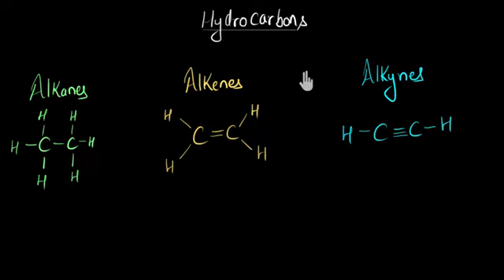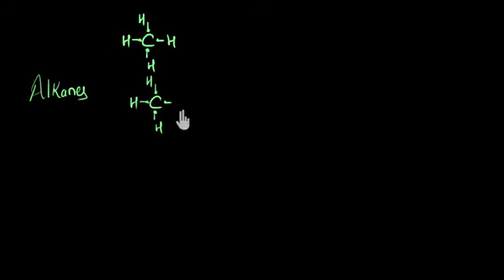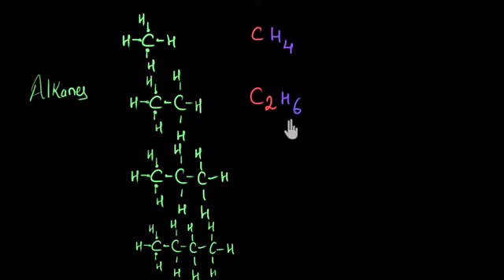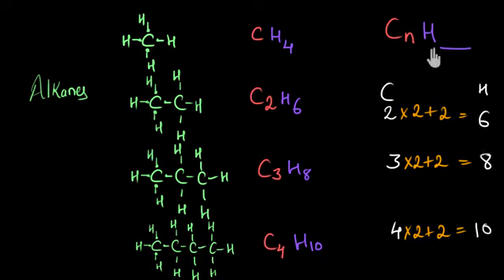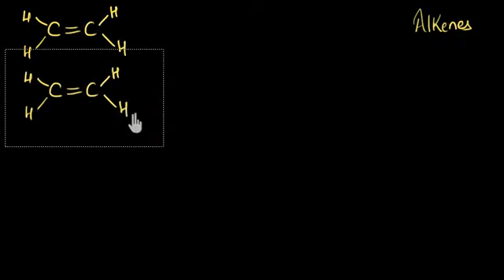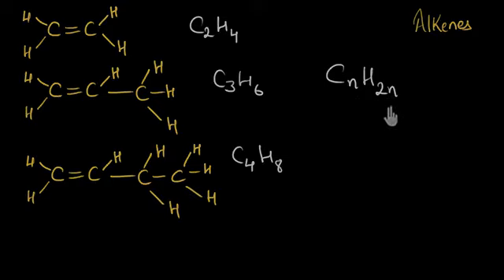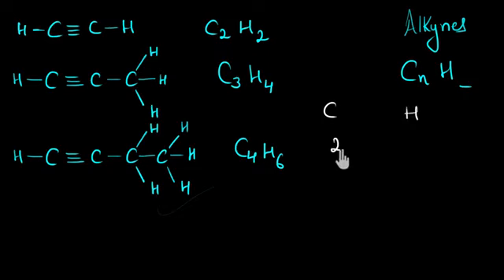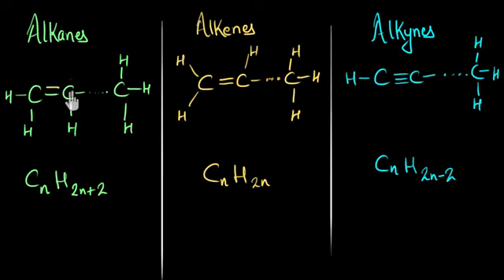Alkanes, Alkenes, and Alkynes- General molecular formula | Chemistry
Alkanes, Alkenes, and Alkynes- General molecular formula | Chemistry |  look at the members of the Alkane, Alkene, and Alkyne family and see what is their general molecular formula.Khan Academy is a nonprofit organization with the mission of providing a free, world-class education for anyone, anywhere. We offer quizzes, questions, instructional videos, and articles on a range of academic subjects, including math, biology, chemistry, physics, history, economics, finance, grammar, preschool learning, and more. We provide teachers with tools and data so they can help their students develop the skills, habits, and mindsets for success in school and beyond. Khan Academy has been translated into dozens of languages, and 15 million people around the globe learn on Khan Academy every month.